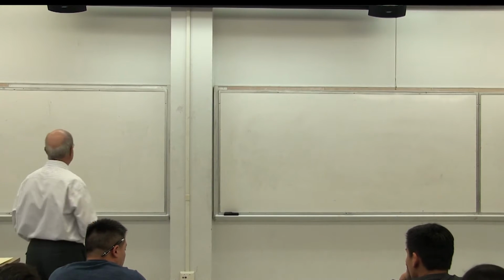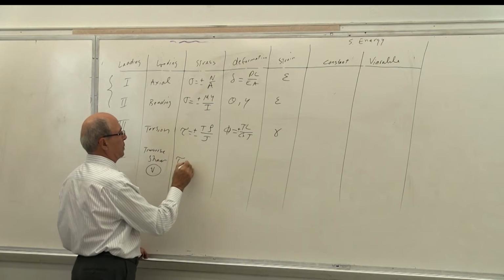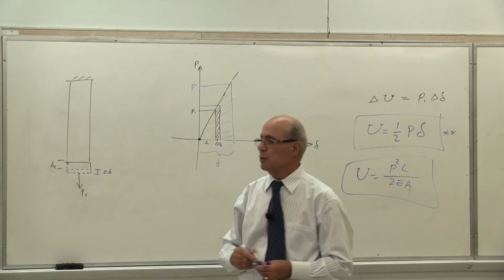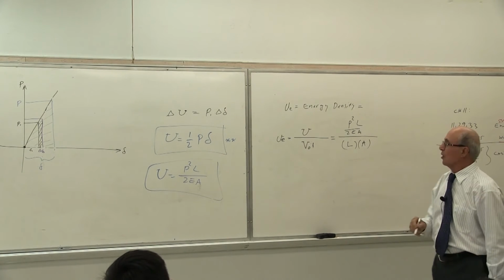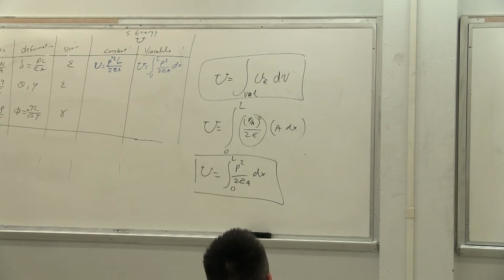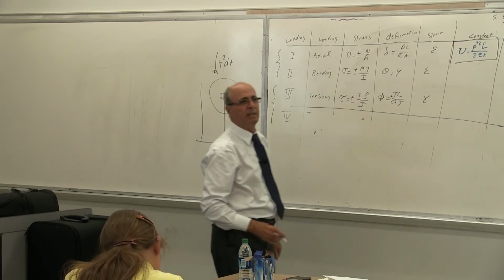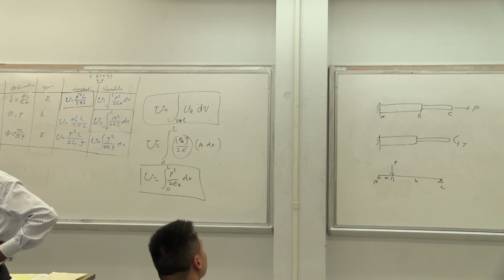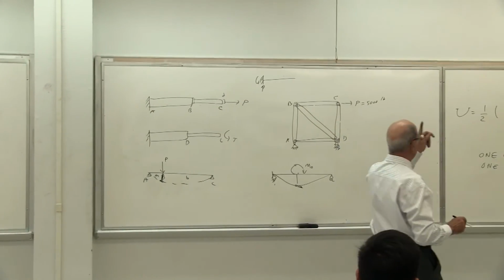Strength of Materials II: Strain Energy (15 of 19)